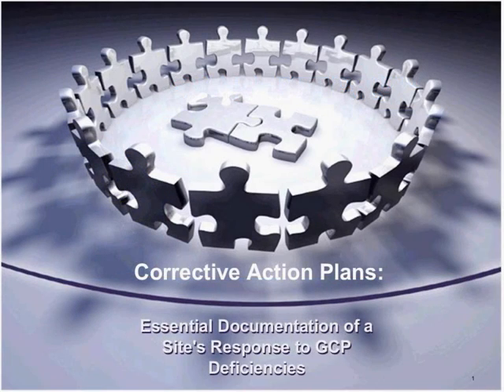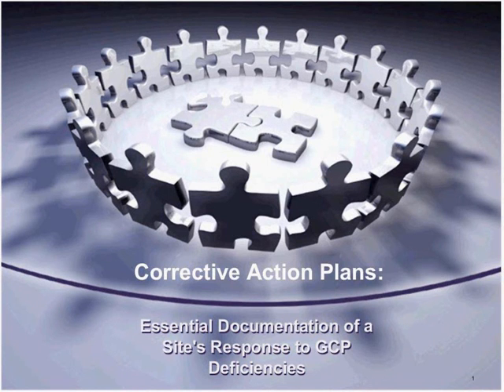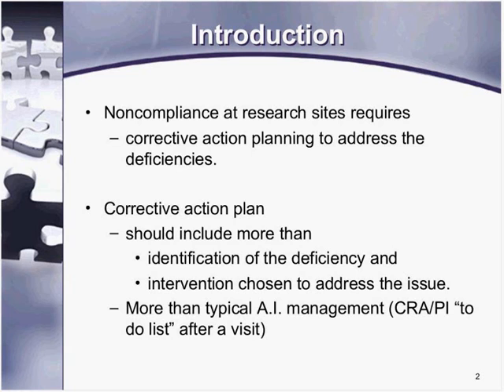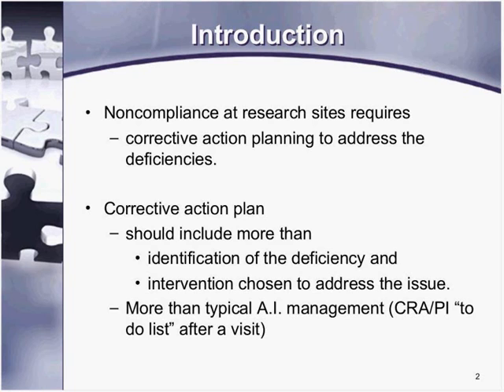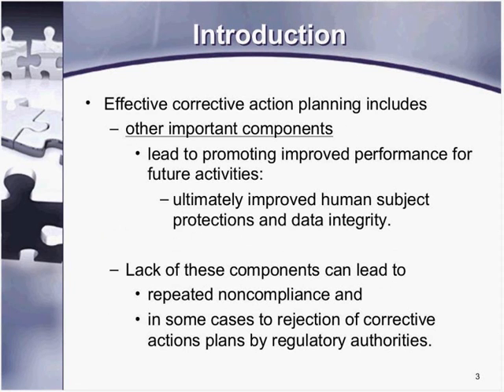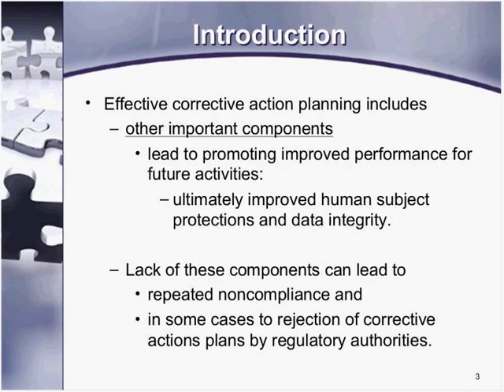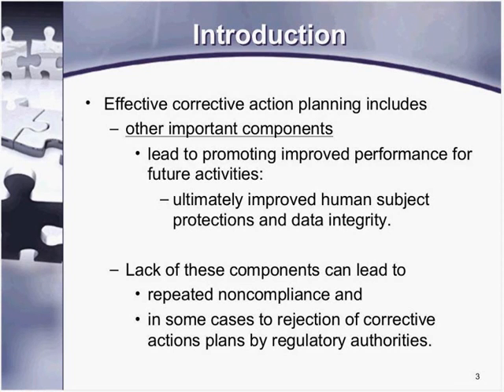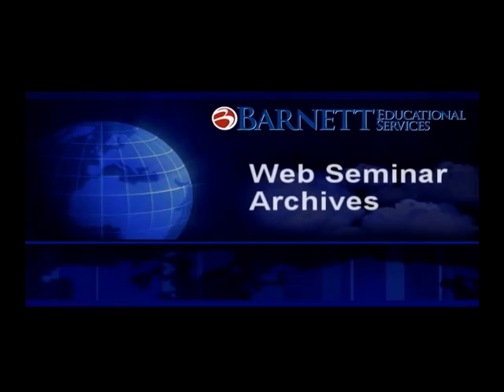Corrective Action Plans Trailer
Non-compliance at research sites requires corrective action planning to address the deficiencies. The corrective action plan should include more than just the identification of the deficiency and intervention chosen to address the issue. Effective corrective action planning includes other important components that lead to promoting improved performance for future activities: Ultimately improved human subject protections and data integrity. Lack of these components can lead to repeated non-compliance and in some cases to rejection of corrective action plans by regulatory authorities.